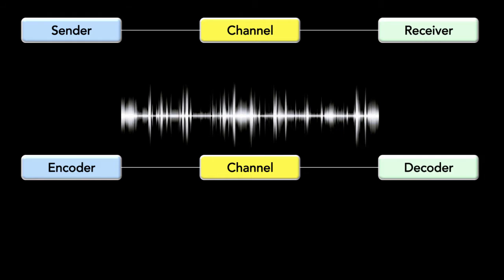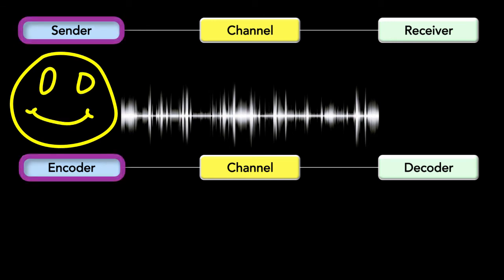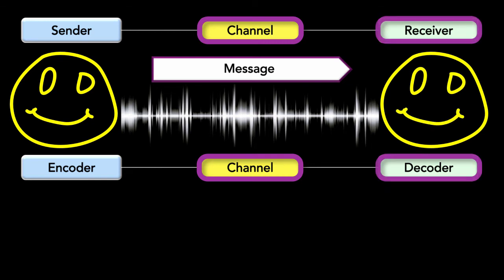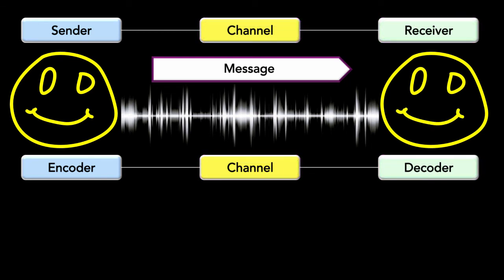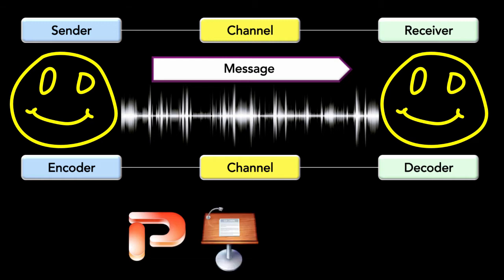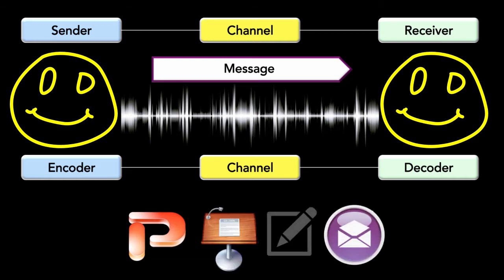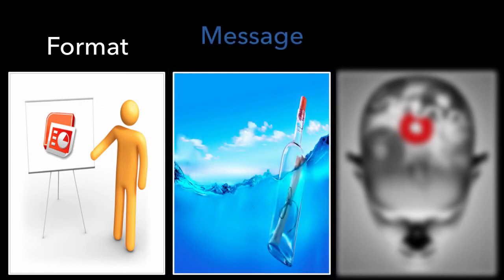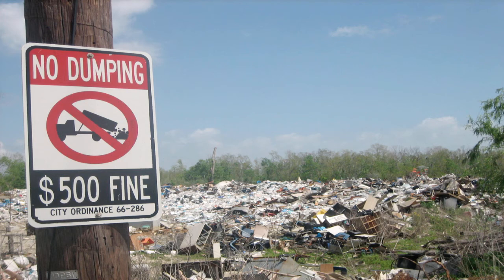Presentation Psychology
Most PowerPoint presentations fall short because we fail to understand how psychological noise affects our message. Learn about how Profession Progression can help transform your presentation.